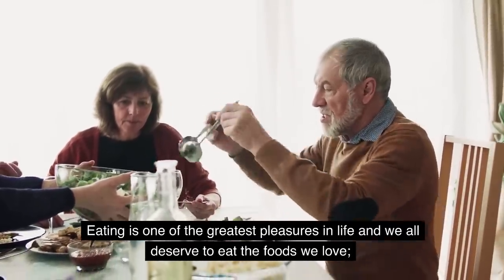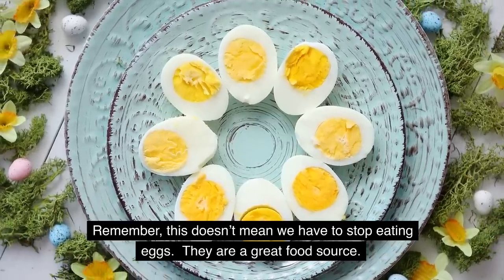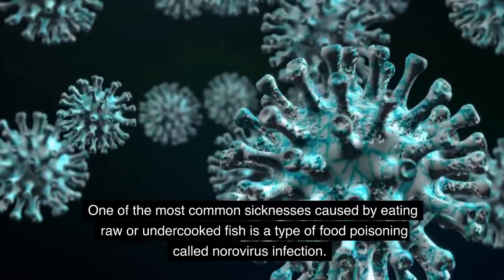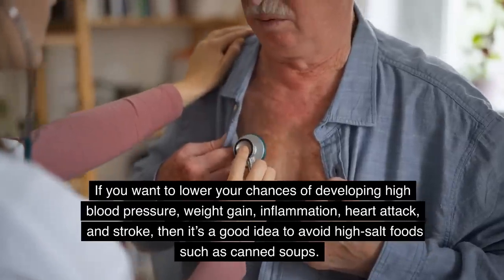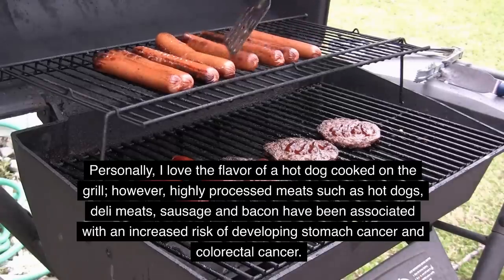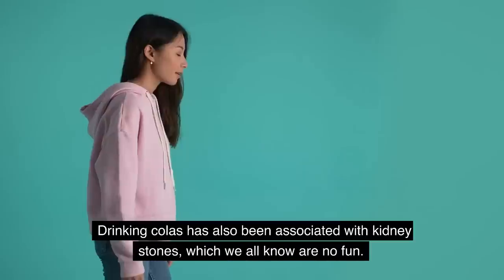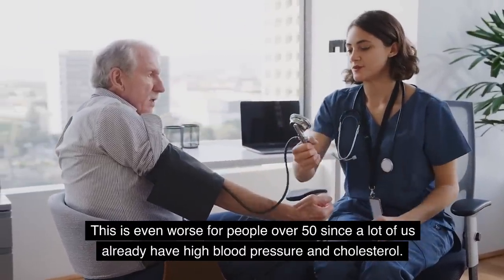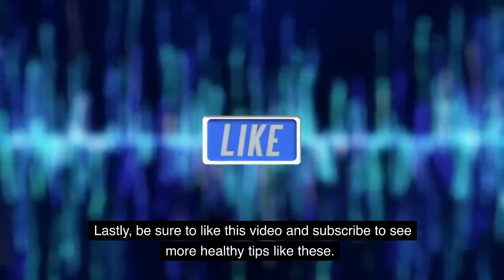Top 7 Most HARMFUL Foods For People Over 50 (Are they worth the risk?)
As we get older, we become more susceptible to heart disease and other illnesses and infections.  So, we need to start being more careful about the things we eat. Some foods can actually be dangerous to our health.  This video will explain why these 7 foods are some of the riskiest foods to avoid or possibly stop eating altogether.